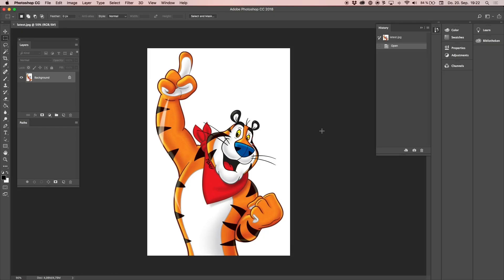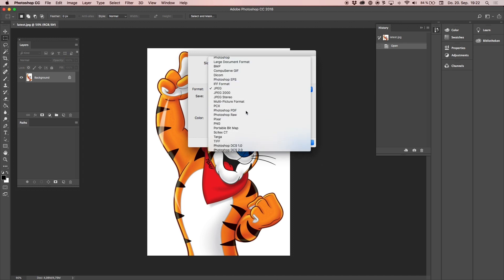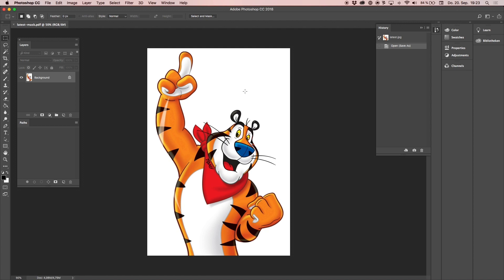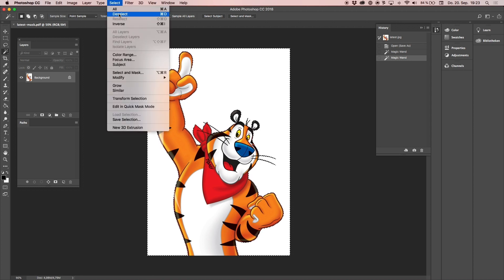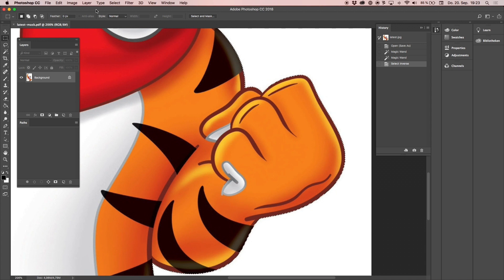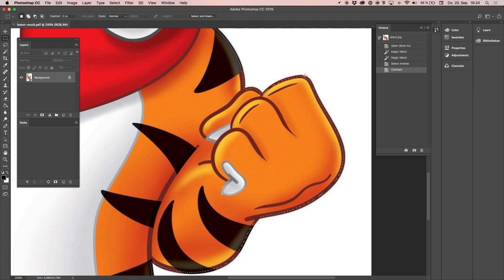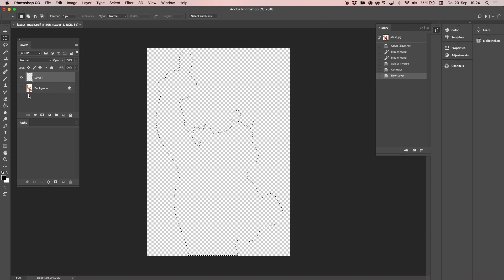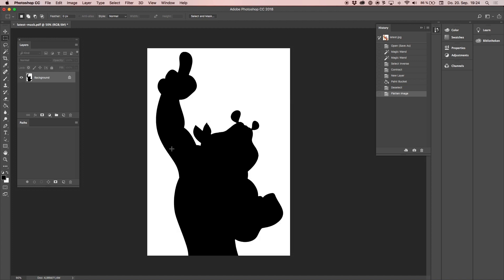How to prepare a file for White Toner printing with Ghost in Photoshop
As many of you requested we finally filmed a screencast tutorial on how to use Photoshop to create a white underlayer or baselayer in Photoshop.

In this tutorial we will show you how you create a black mask of your desgin and shrink it appropriately so that you can use it as underprint for your T-Shirt Transfers.

Follow along the steps and bring your CMYK + White designs onto T-Shirts. In a following video we will show you how the design is transferred to a dark T-Shirt.

With Ghost White Toner in your HP Laserjet printer you can easily create T-Shirts, Textiles, Mugs and more with great CMYK + White designs. You need no special software. Just print your CMYK design on the Laser-Dark (no-cut) A-Foil Transfer Media. After this you can reinsert the paper and print a White background on the image. This way you can transfer even to dark substrates.

📩 Contact Ghost